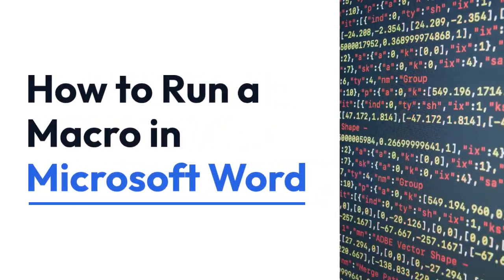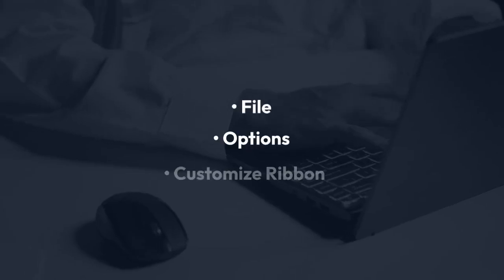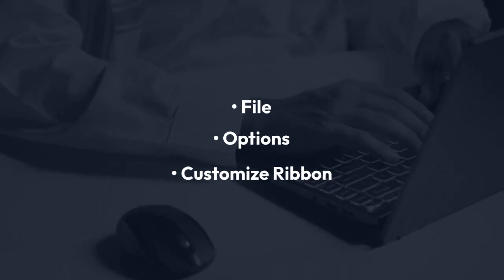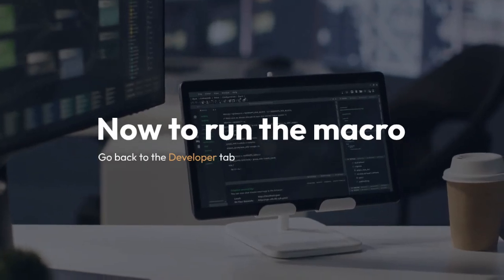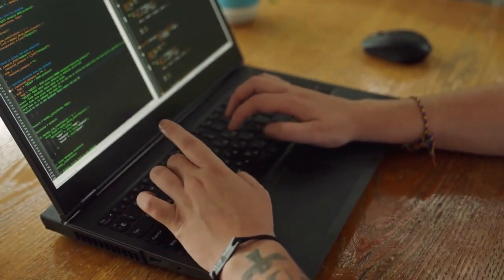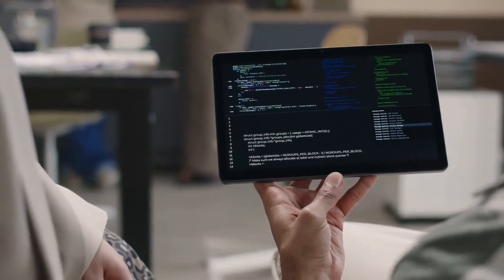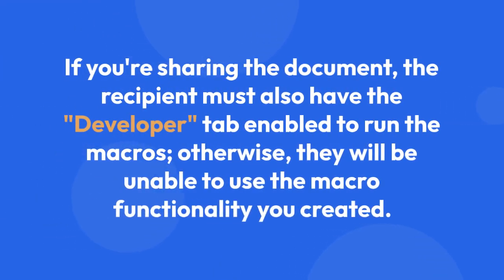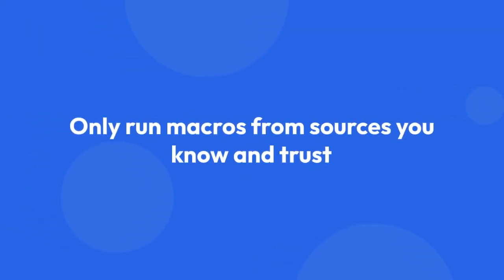How to Run a Macro in Word?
In this tutorial, you will learn how to run a macro in Microsoft Word. Macros can help automate repetitive tasks and save you time when working on documents. Follow along as we guide you through the steps to run a macro efficiently in Word. Whether you're a beginner or an experienced user, this video will help you streamline your workflow.